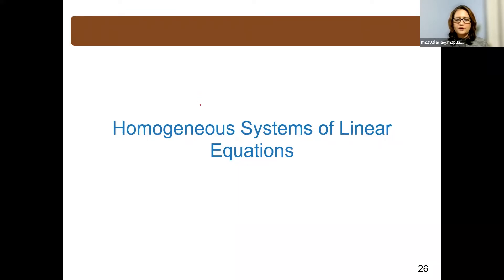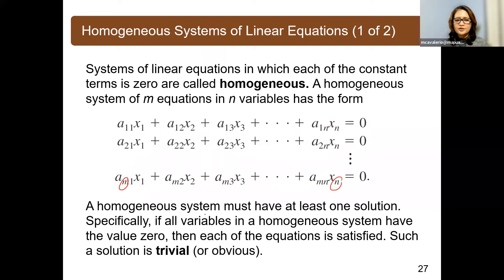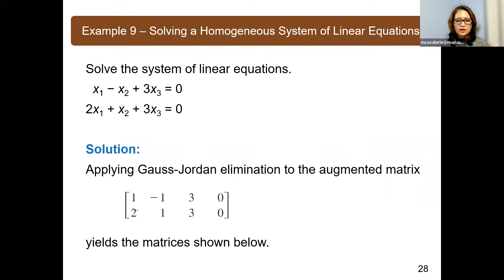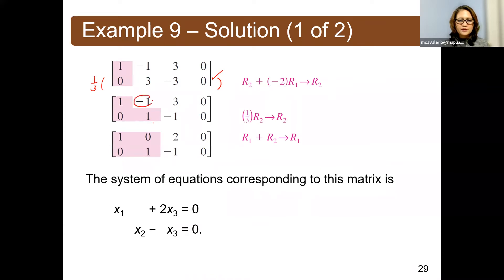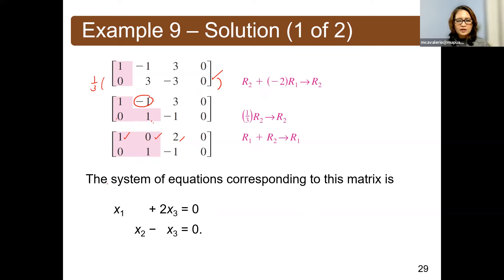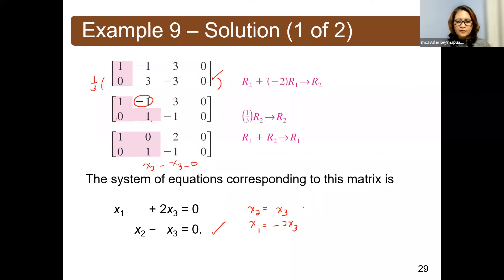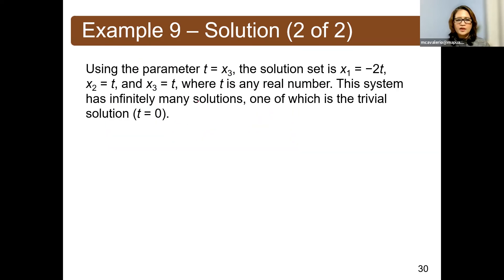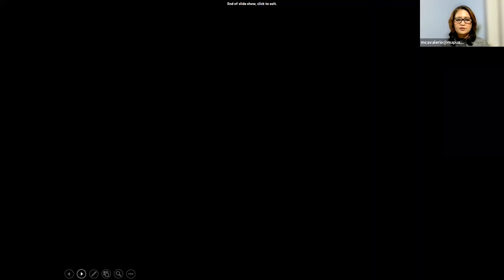Solving System of Homogeneous Linear Equations